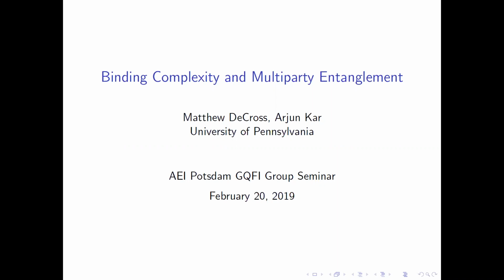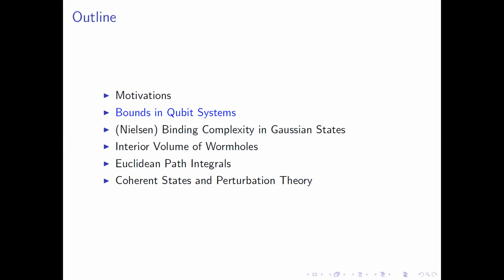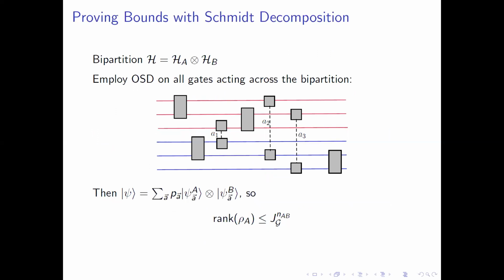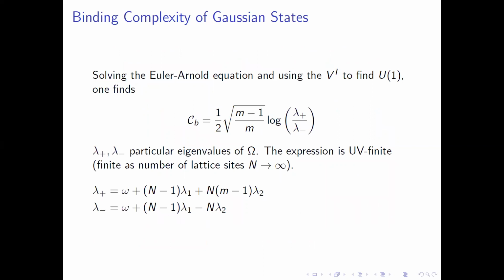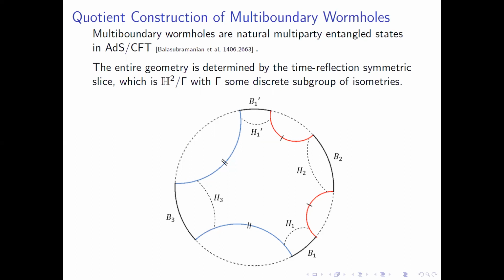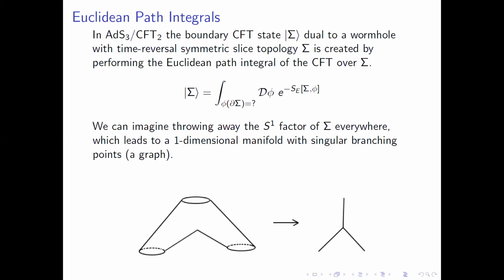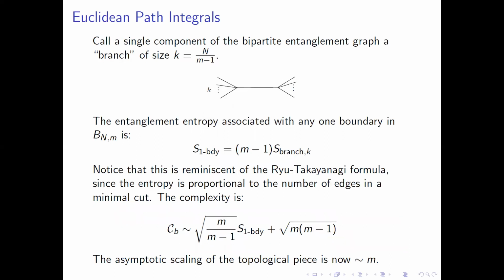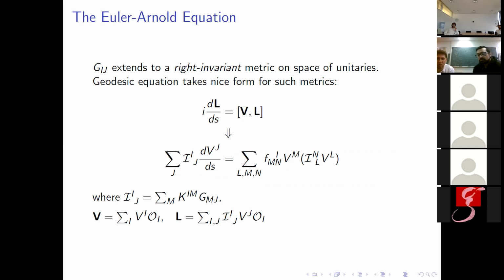Virtual Seminar: Matthew DeCross and Arjun Kar "Binding Complexity and Multiparty Entanglement"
In this talk, Matthew DeCross and Arjun Kar (University of Pennsylvania) introduce "binding complexity", a new notion of circuit complexity which quantifies the difficulty of distributing entanglement among multiple parties, each consisting of many local degrees of freedom. They define binding complexity of a given state as the minimal number of quantum gates that must act between parties to prepare it. To illustrate the new notion, they compute it in a toy model for a scalar field theory, using certain multiparty entangled states which are analogous to configurations that are known in AdS/CFT to correspond to multiboundary wormholes. Pursuing this analogy, they show that these states can be prepared by the Euclidean path integral in (0+1)-dimensional quantum mechanics on graphs with wormhole-like structure. They compute the binding complexity of their states by adapting the Euler-Arnold approach to Nielsen's geometrization of gate counting, and find a scaling with entropy that resembles a result for the interior volume of holographic multi-boundary wormholes. They also compute the binding complexity of general coherent states in perturbation theory, and show that for "double-trace deformations" of the Hamiltonian the effects resemble expansion of a wormhole interior in holographic theories.

This talk was recorded on February 20, 2019 at the Albert Einstein Institute in Potsdam-Golm.